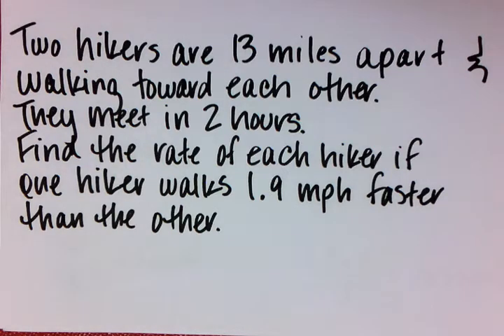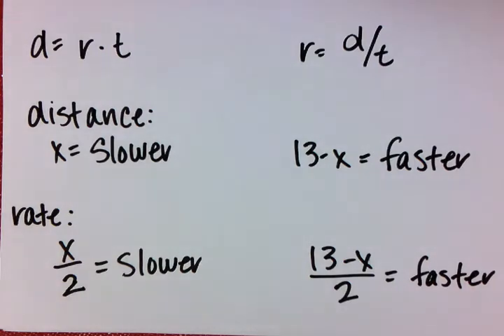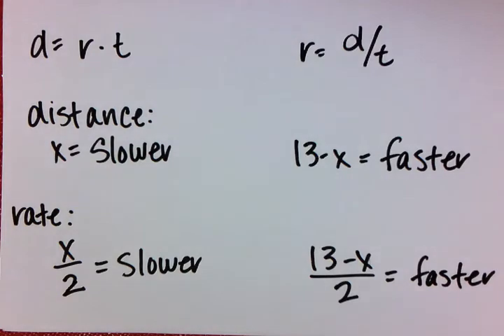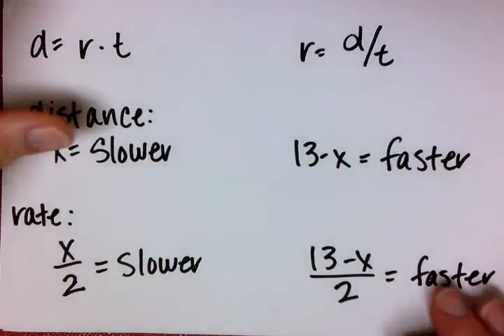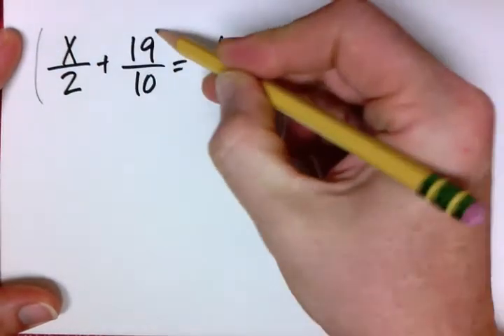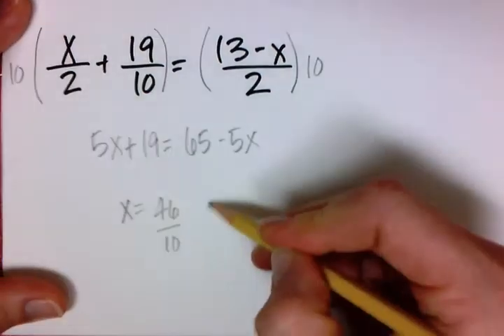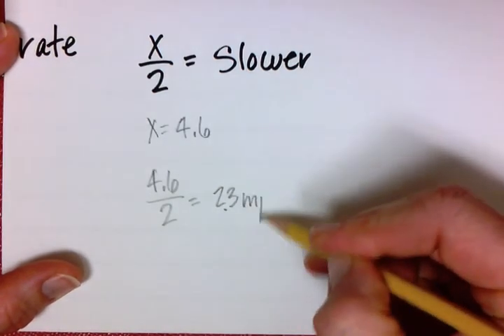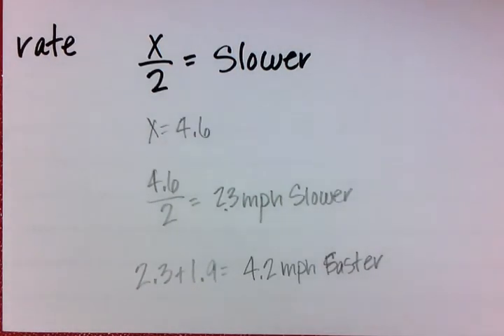Math 96 - Distance Rate Time Problem (I)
Two hikers are 13 miles apart and walking toward each other.  They meet in 2 hours.  Find the rate of each hiker if one hiker walks 1.9 mph fast than the other.